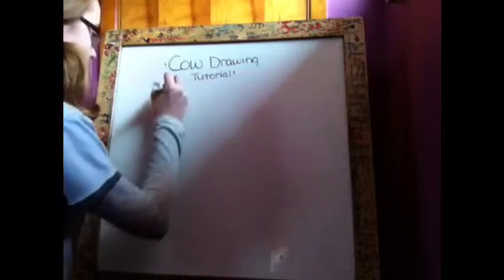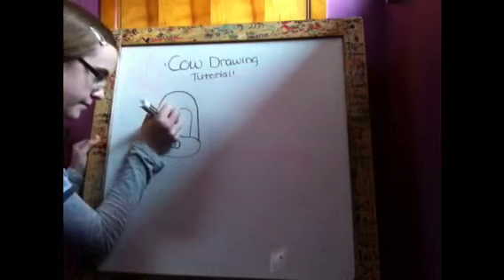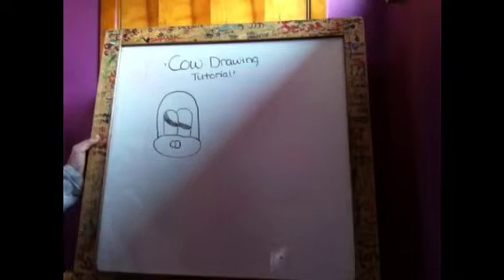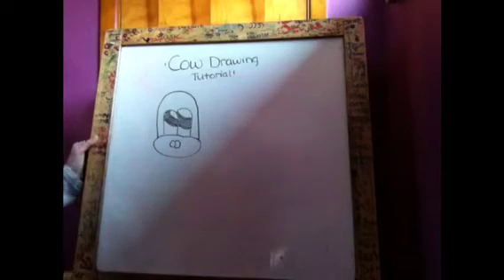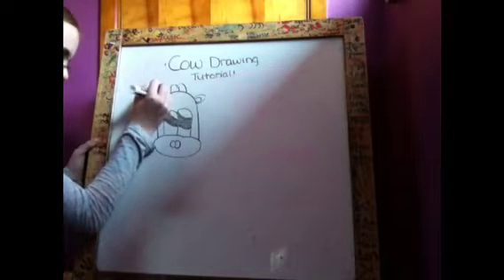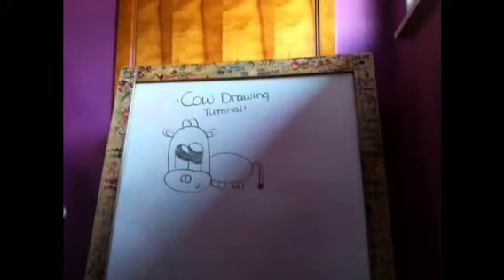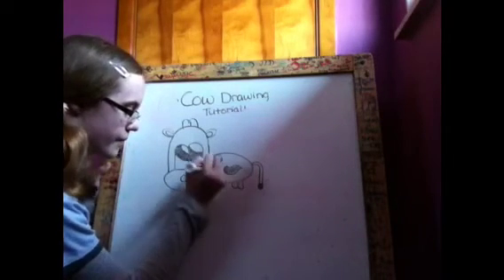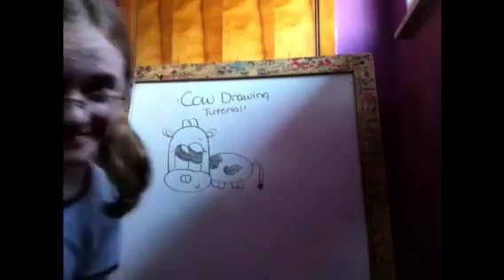Cow Drawing Tutorial